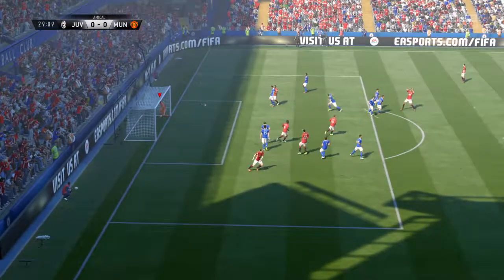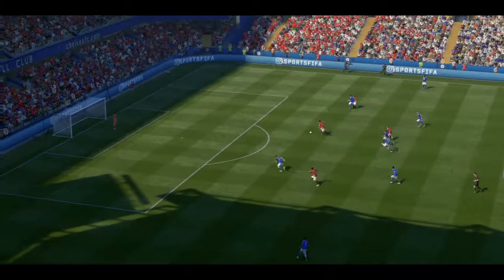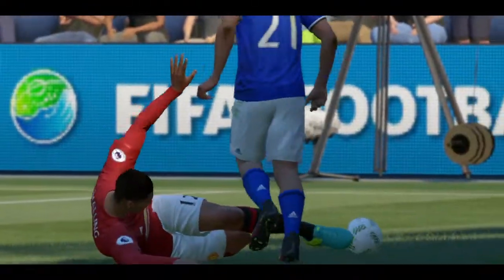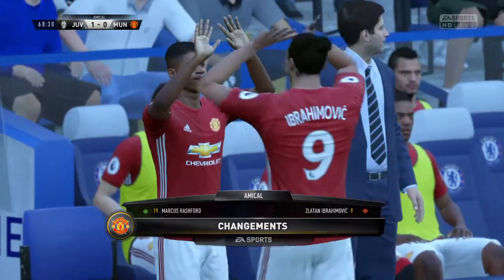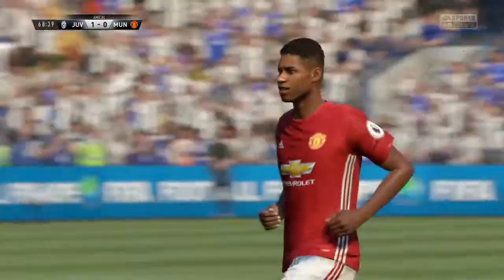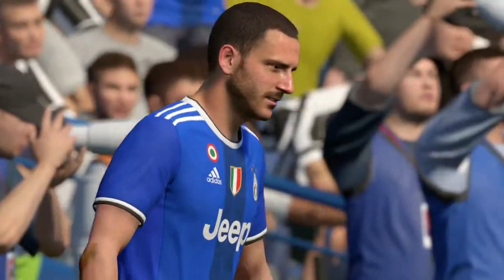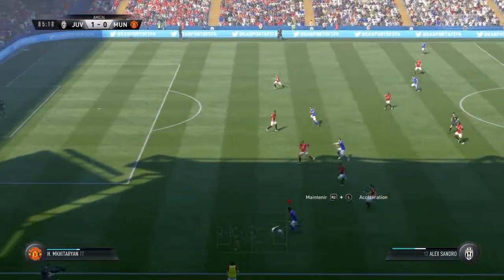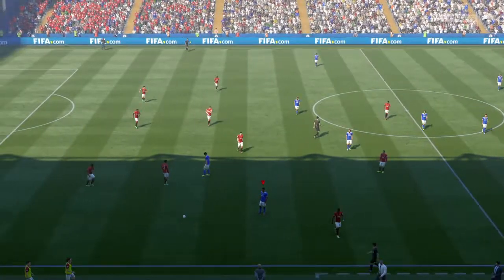Démo de FIFA 17 2016/09/14 Tibi DaCi Gameplay